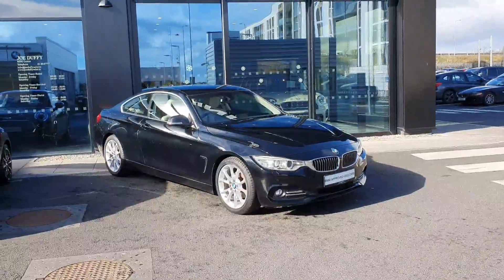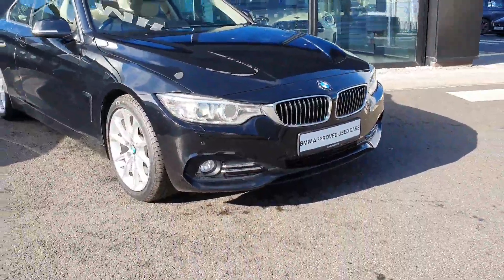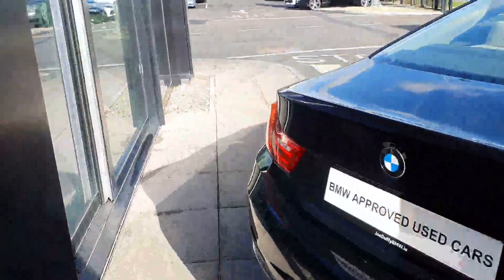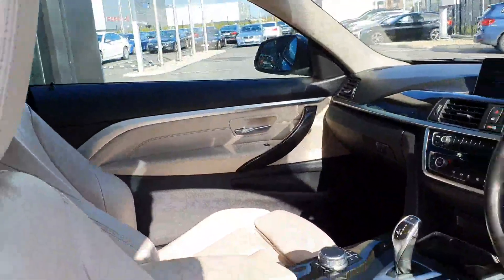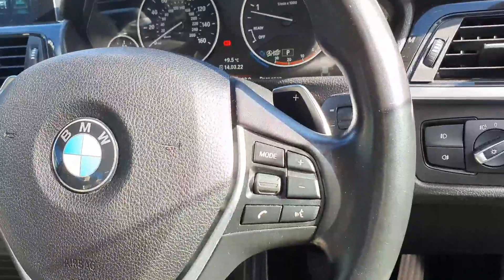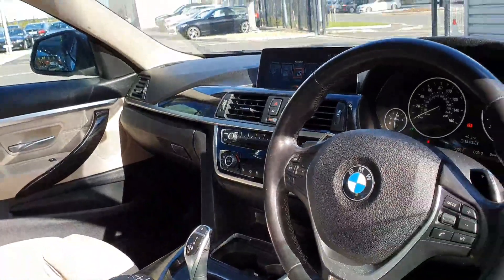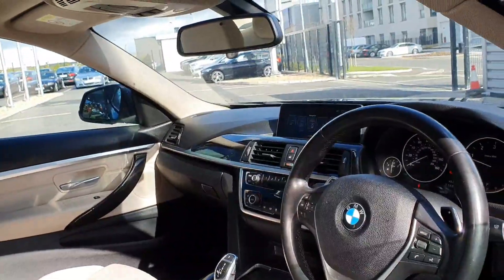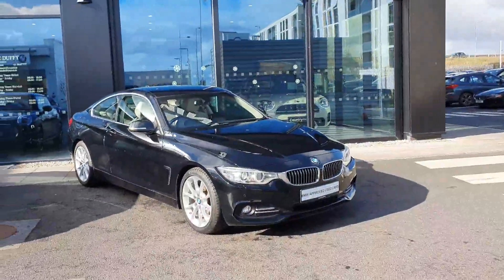171KE5029 - 2017 BMW 4 Series 420d M Sport Coupe 30,800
Here is a video of our 171KE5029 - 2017 BMW 4 Series 420d M Sport Coupe 30,800. Joe Duffy BMW  MINI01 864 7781